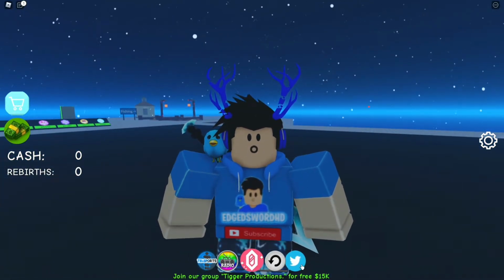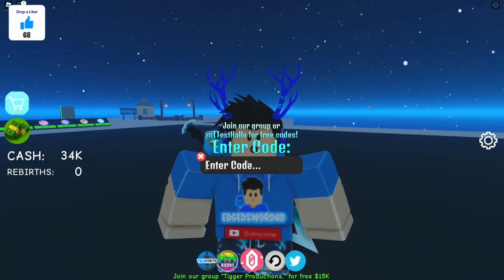PORT TYCOON CODES *XMAS UPDATE* ALL NEW SECRET OP CODES ROBLOX PORT TYCOON!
edgedswordhd codes, edgedswordhd roblox codes, edged sword hd roblox, edged sword hd roblox codes, roblox edgedswordhd event roblox edged sword hd event, edgedswordhd